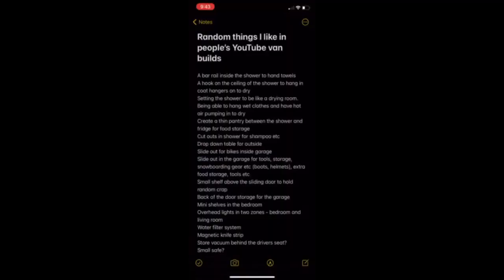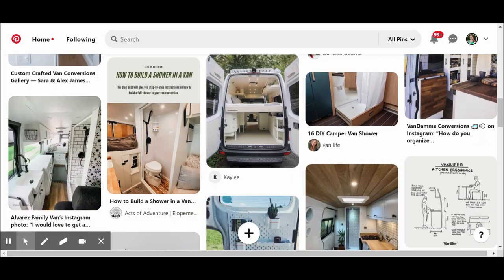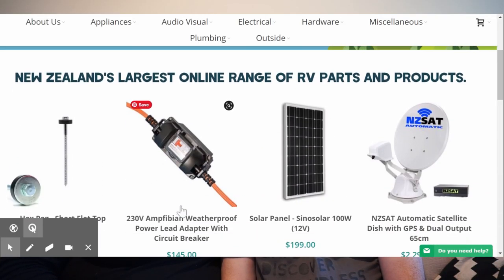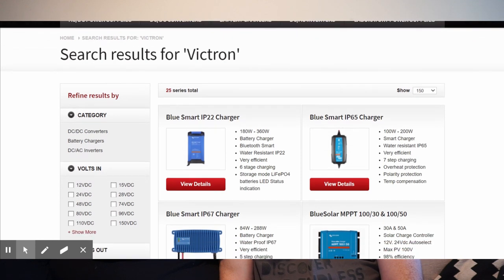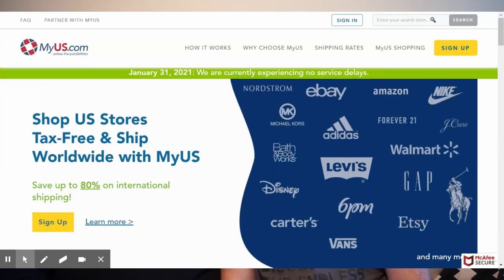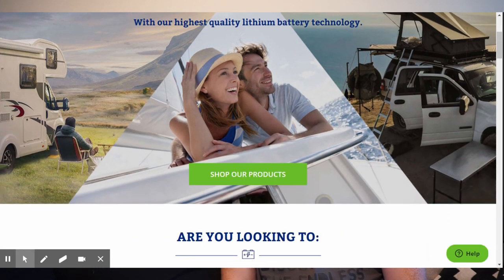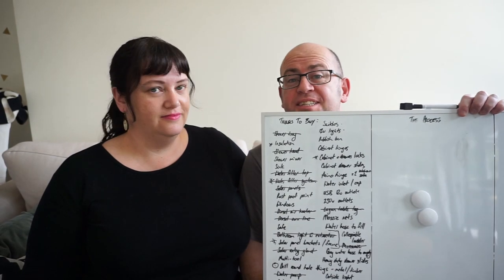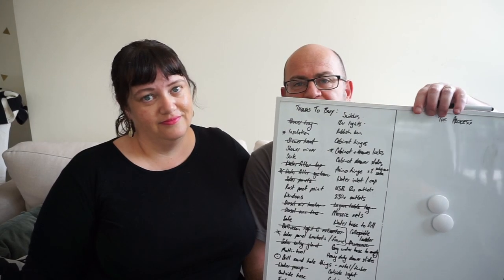Trials of buying items for VAN CONVERSION in New Zealand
Building a van out as a camper is daunting. However, imagine trying to do it in an island nation, at the “bottom” of the world, amid a global pandemic! That is our reality.

This week, we wanted to share what it has been like for us trying to find the right materials, fittings and fixtures for our 2021 VW Crafter from our home base of New Zealand.

In this video, we will take you through our purchasing process and show you some of the items we’ve bought locally and those we’ve had to have shipped from overseas. This is the final video in our van prep series. We will be picking up our brand new 2021 VW Crafter in our next episode.

* Powerbox: We got most of our electric set up from here. Local Victron supplier

Items from offshore:
* Reading lights: Amazon
* Ceiling lights: Amazon
* Shower head: Amazon
* Kitchen tap: Amazon
* Sound dampening/ Kilmat: Amazon
* Electrical switches: Amazon

We are a couple from New Zealand who love travelling and never want to stop. We have traveled to nearly 50 countries together and are adjusting our travel plans due to Covid. Watch out world, we are about to start converting a 2021 VW Crafter to travel around NZ and, eventually, the globe. You can find out more about us

We will be bringing you more travel videos and camper van content over the next few months.